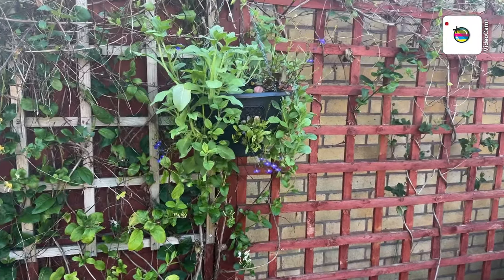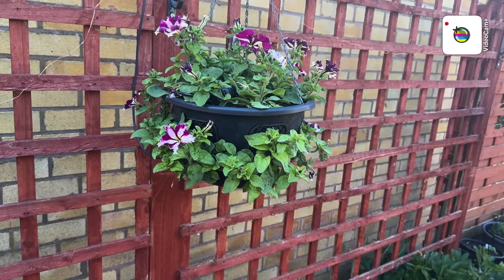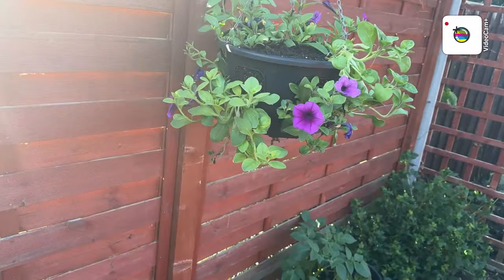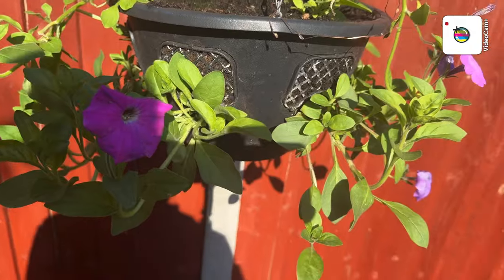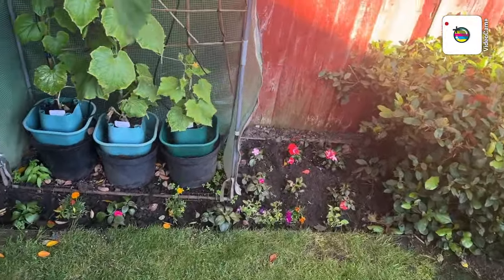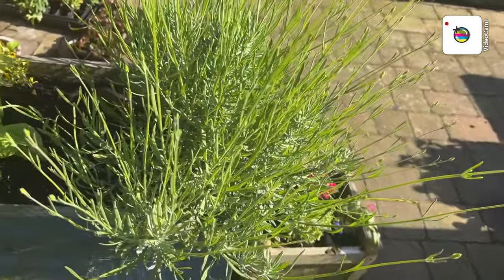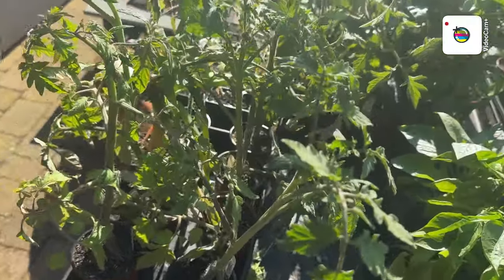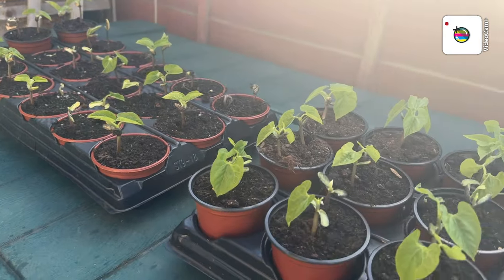UPDATE ON THE HANGING BASKETS AFTER TWO WEEKS AND A SHORT TOUR HANGING BASKETS GARDEN TOUR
Having a look at how the hanging baskets are doing after two weeks.
And a quick tour of the back garden.